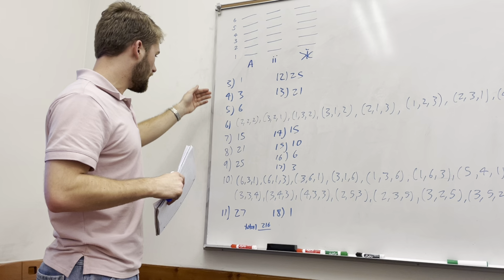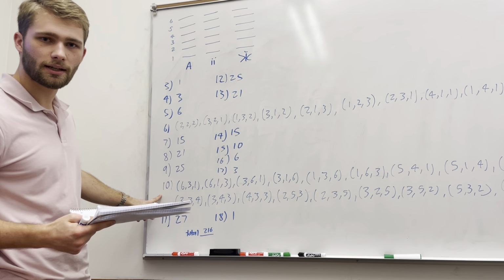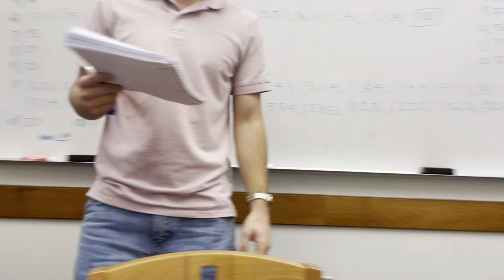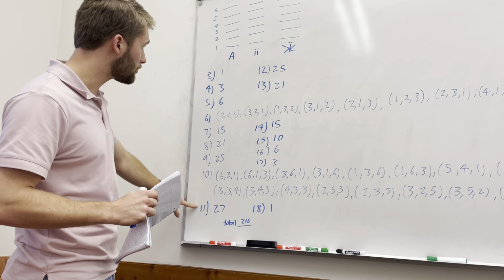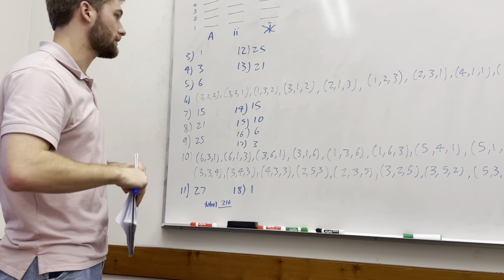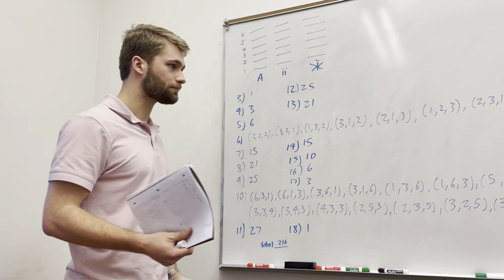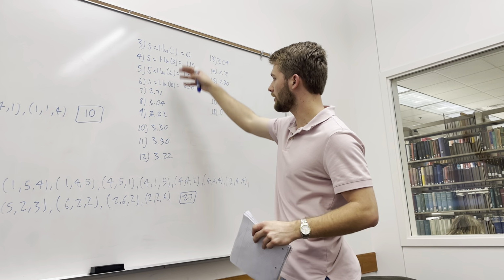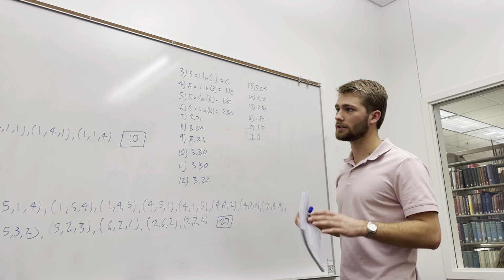Ch. 16 Video Assignment 2